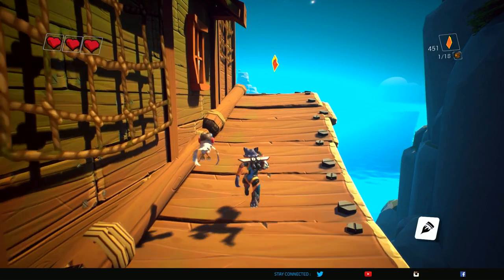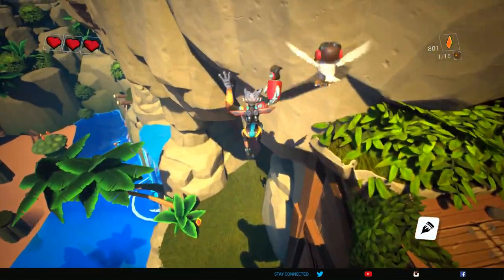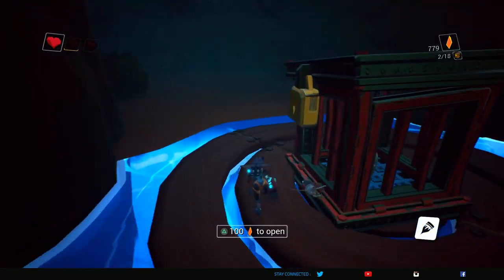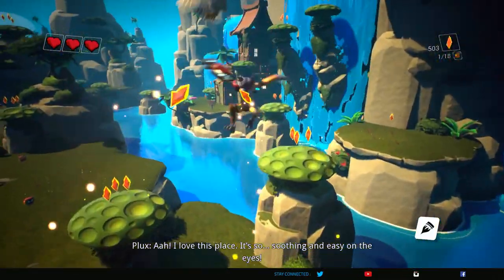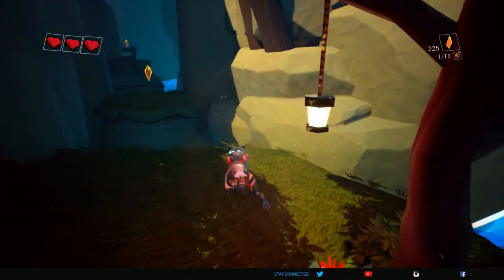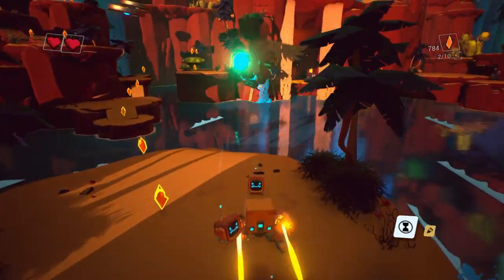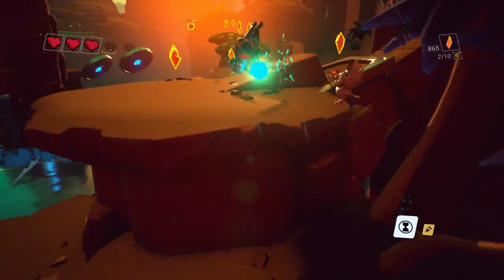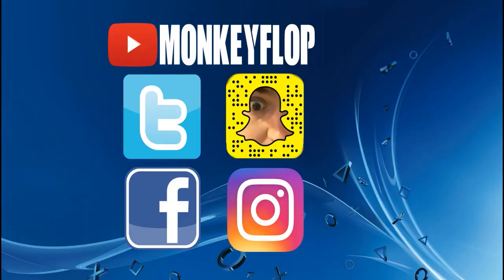Great PS4 Platformer Game Under $20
Great PS4 Platformer Game Under $20 Skylar & Plux: Adventure On Clover Island Buy CHEAP GAMES

Family Friendly